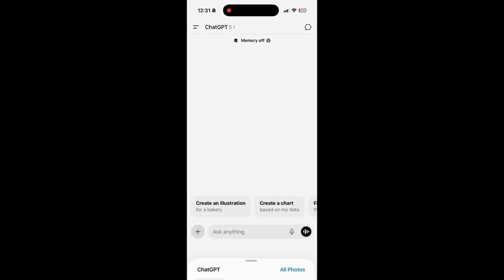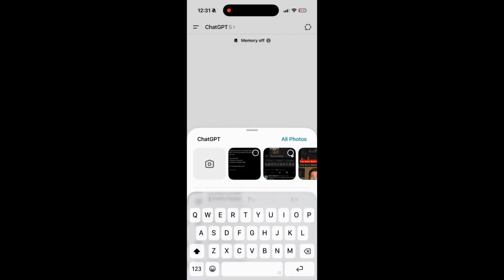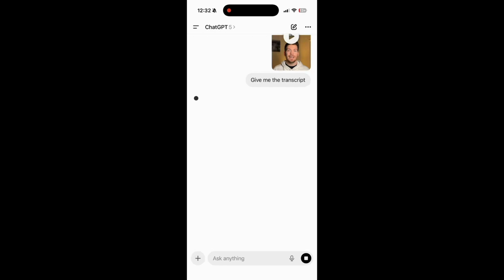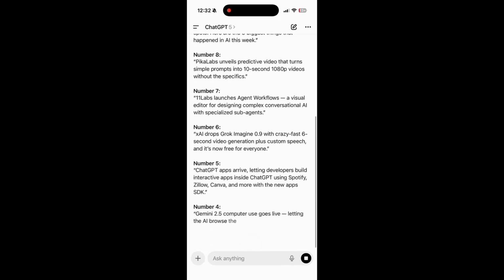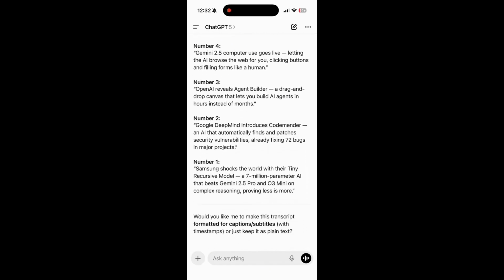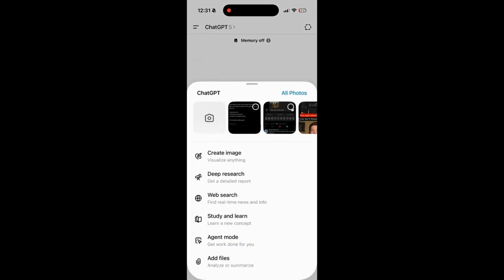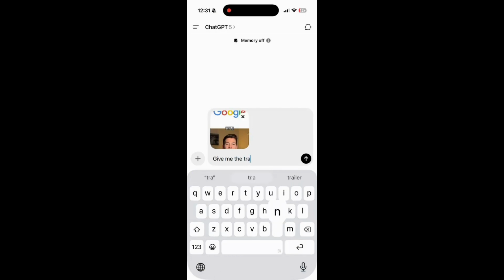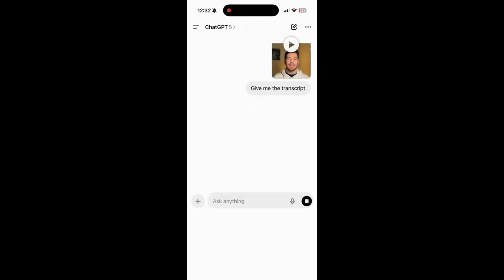🚨 ChatGPT Just Got VIDEO Input! Upload, Summarize & Analyze Videos Instantly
​@OpenAI ChatGPT can now watch videos!
You can upload or drag & drop video files directly into ChatGPT and ask it to:
• Summarize the video
• Generate transcripts
• Analyze scenes or moments
• Give creative ideas, edits, or captions

This update turns ChatGPT into a full video analysis assistant — perfect for content creators, marketers, educators, and editors.